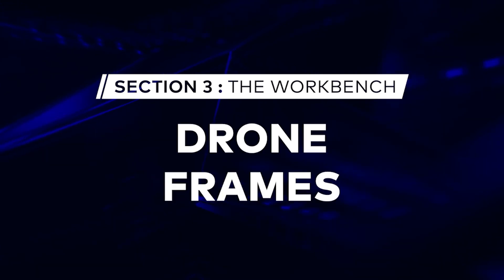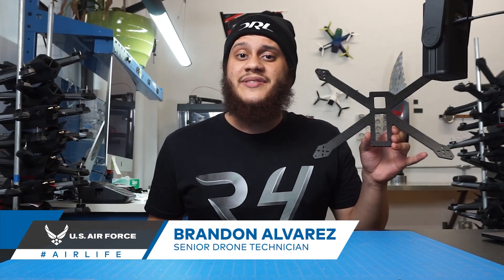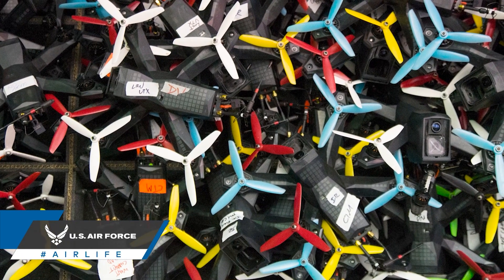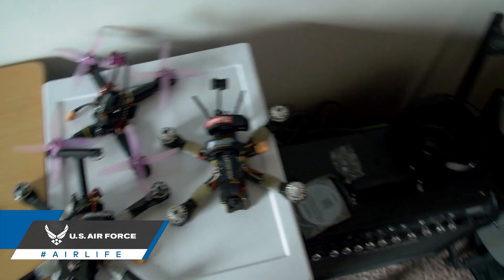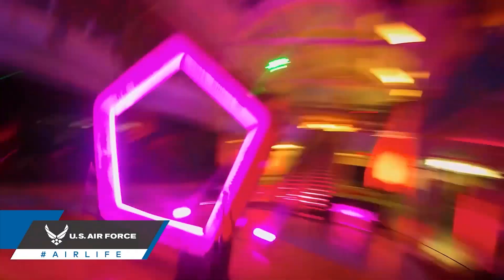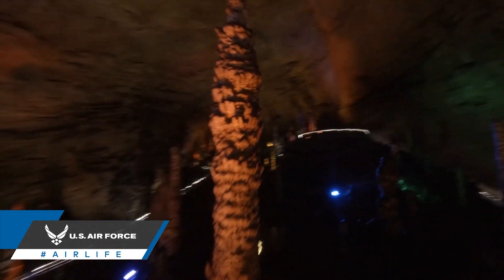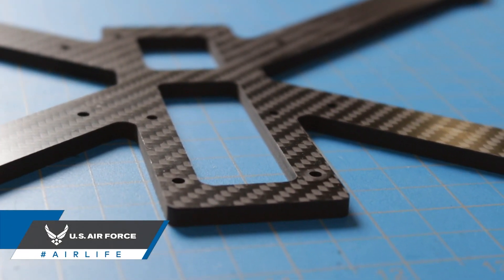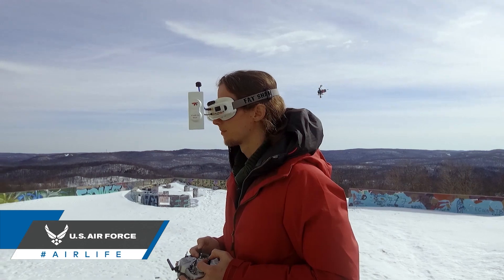FPV Drone Frames | FPV 101: Phase 3, Episode 4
First Person View Drone Frames come in a wide variety of sizes. The most important thing to think about when choosing an FPV Drone frame is what size props you want to use with it- and there are a lot of different types. Usually, the manufacturer of the frame will specify the prop size that should be used.